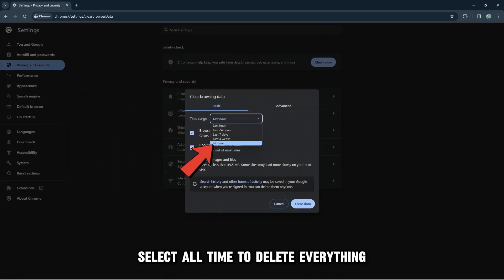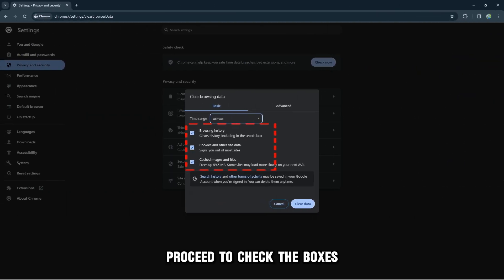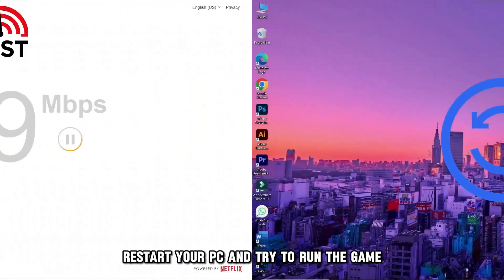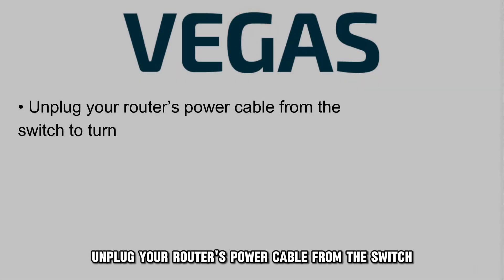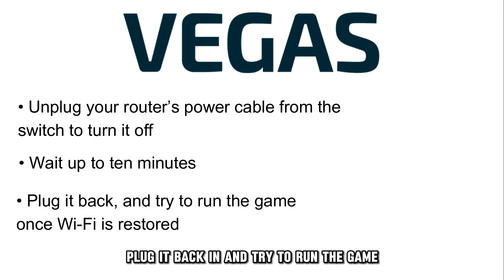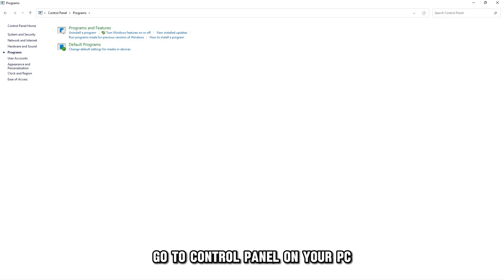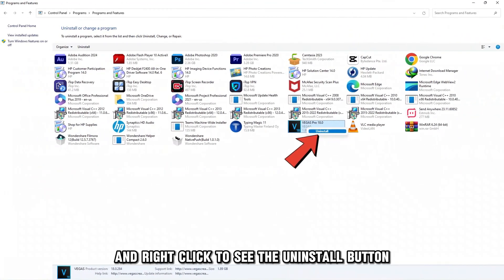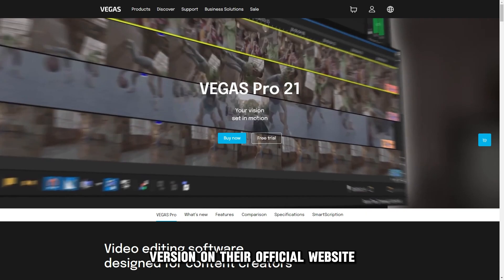How To Fix The Sony Vegas Error Code 57 - Meaning, Causes, & Solutions (Easy Solution)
How To Fix The Sony Vegas Error Code 57 - Meaning, Causes, & Solutions (Easy Solution). In this video tutorial I will show you how to fix the Sony Vegas error code 57.

Error code 57 means your machine is not licensed to run the game.

The following are some of the Causes of the Error:
• Cache and old cookies
• Poor internet connectivity
• Error in the game

Now, Let’s Look at the Best Solutions to Fix the Error:

Clear cookies and cache
• Open Chrome on your device, and click more on the top right of the screen.
• Next, click on ‘More Tools’ and then clear browsing data.
• Select ‘All Time’ to delete everything.
• Locate ‘Cookies and other site data’ and ‘Cached images and files.’ Proceed to check the boxes, then click clear data.
• Restart your PC and try to run the game. If the error still shows, it could be the internet.

• Unplug your router’s power cable from the switch to turn it off.
• Wait up to ten minutes.
• Plug it back, and try to run the game once Wi-Fi is restored.

• Go to ‘Control Panel’ on your PC and click ‘Programs and Features.’
• Locate ‘Sony Vegas Pro’ and right-click to see the ‘Uninstall’ button and click on it.
• Once the game is uninstalled, you can download the latest version on their official website.
If you still experience the error, you may need to seek further guidance from Vegas Pro support by calling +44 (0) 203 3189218 (The number is in the description.)